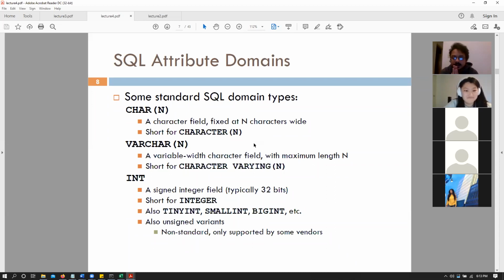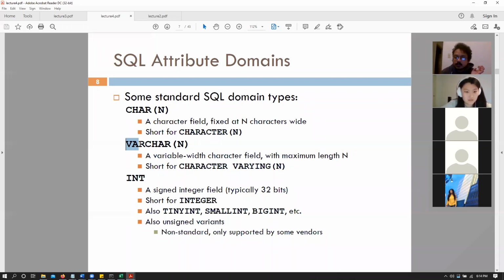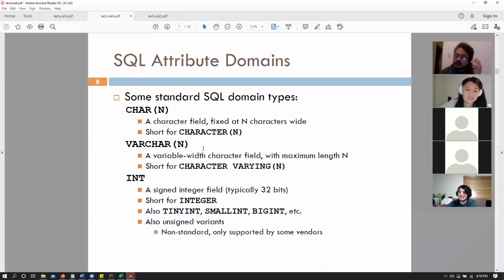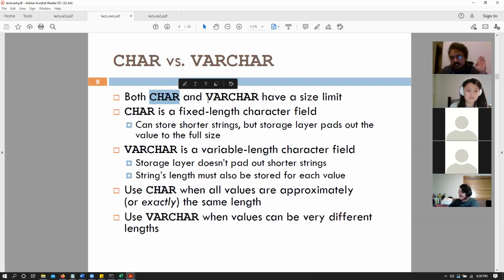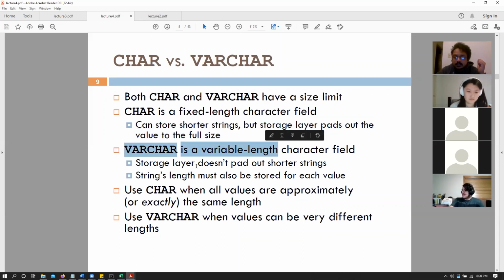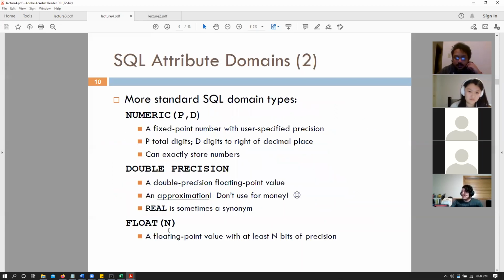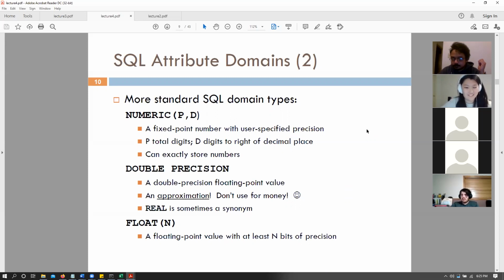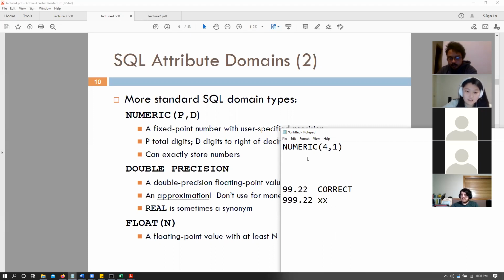Part002 Session 5